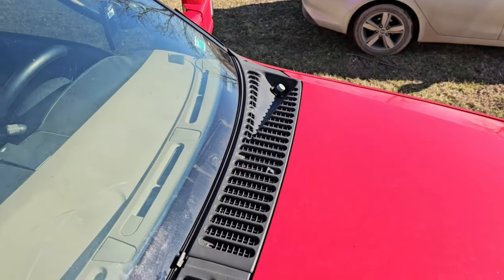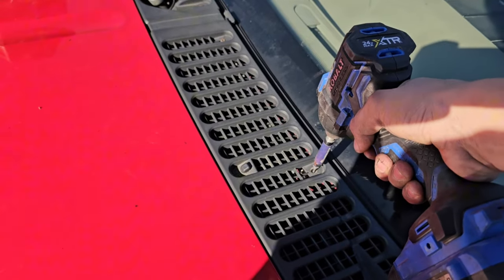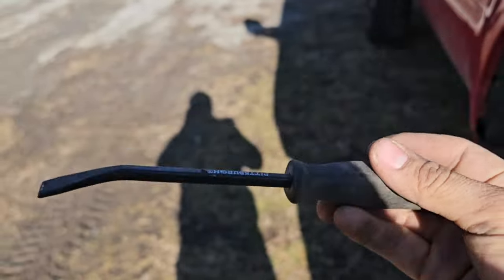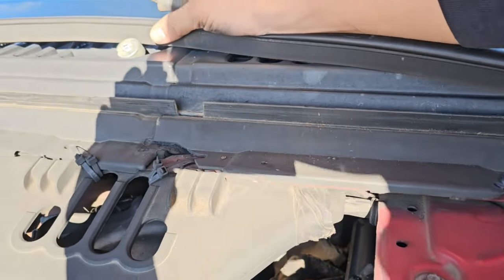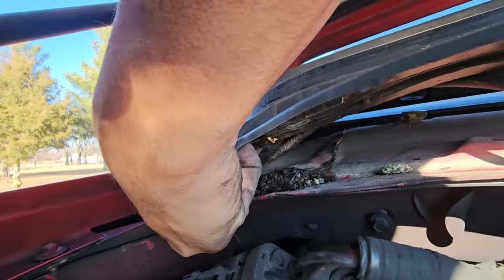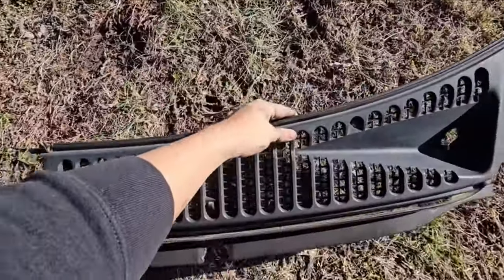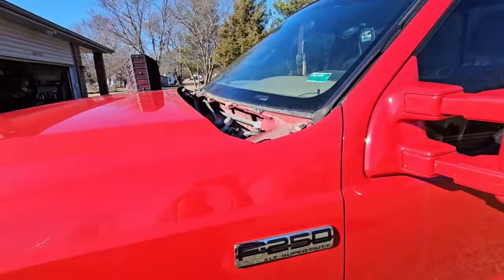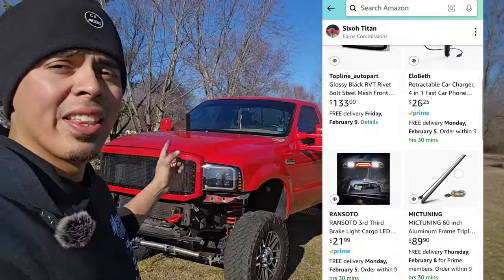1999-2007 Superduty windshield wiper cowl vent removal | 2000-2005 Excursion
🔗Cowl hood link in "truck stuff" folder

 Windshield Wiper Cowl Vent Grille removal for 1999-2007 Ford F250 F350 F450 F550 Super Duty 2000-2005 Excursion Replace for 3C3Z-25022A68-AAA 4C3Z-25022A69-AAA Windscreen Covers Panels Kit